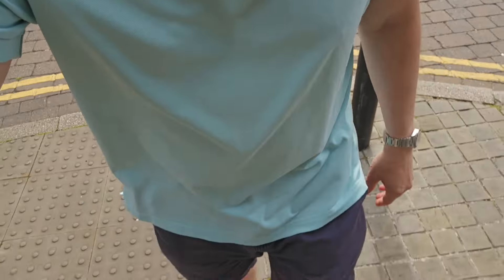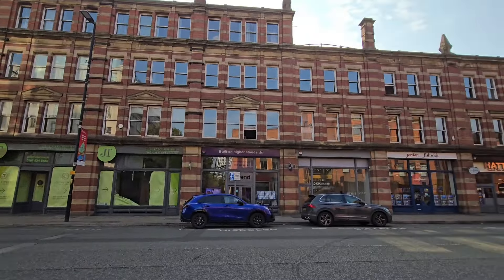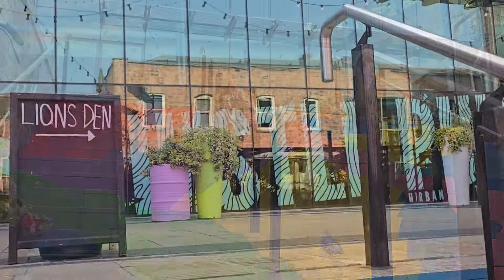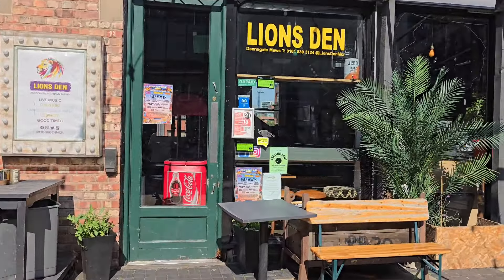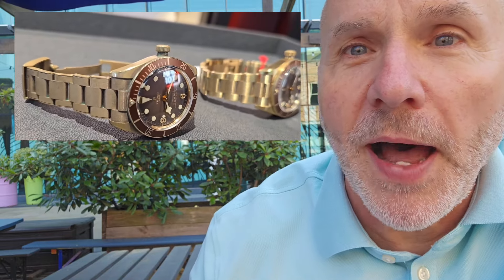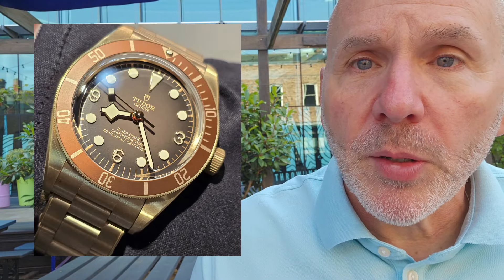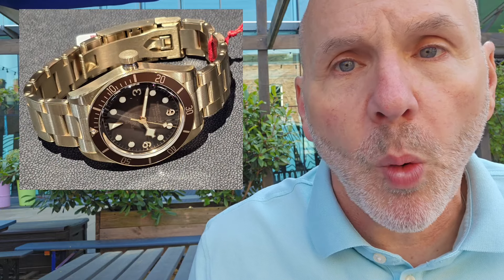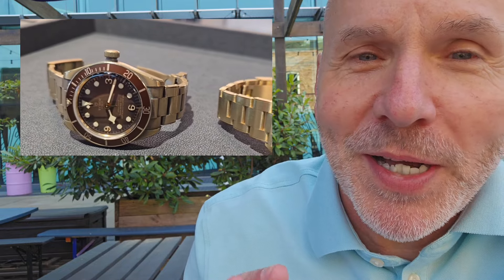The Tudor Black Bay 58 BRONZE! Hands-on a brand new one, and one with patina.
Rob walks into the Lion's Den in the Deansgate Mews in Manchester city centre to discuss his time with the Tudor Black Bay 58 Bronze (reference M79012M).  We get to see a brand new model next to one with patina.